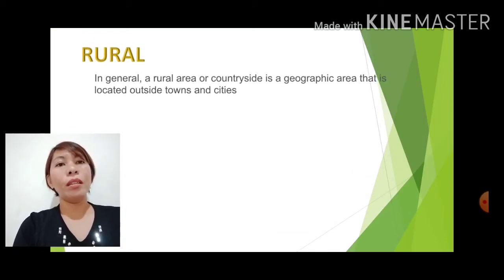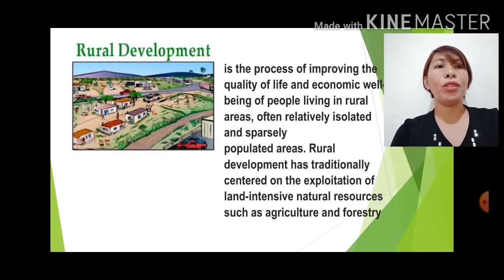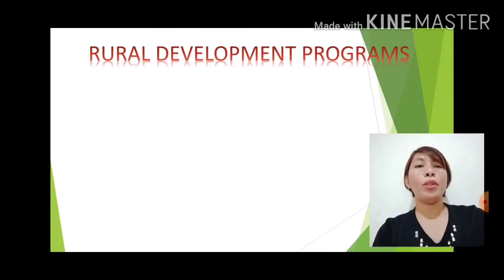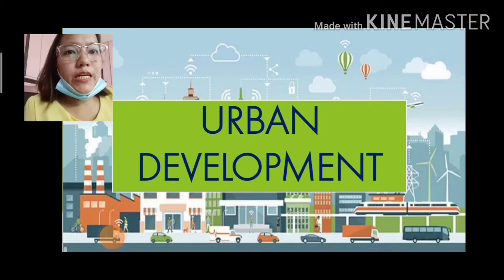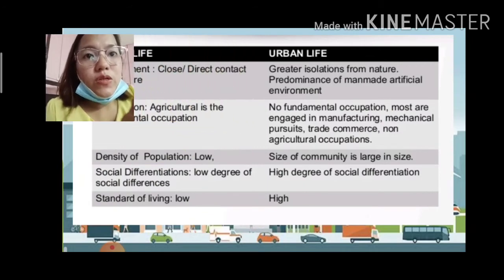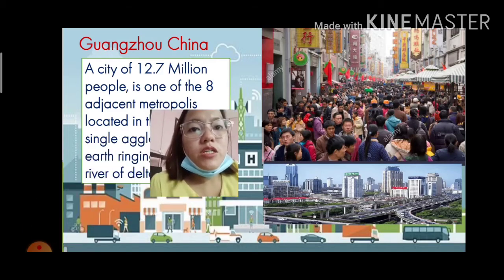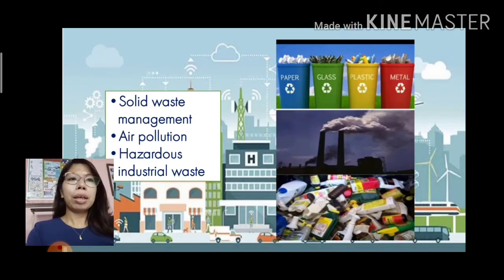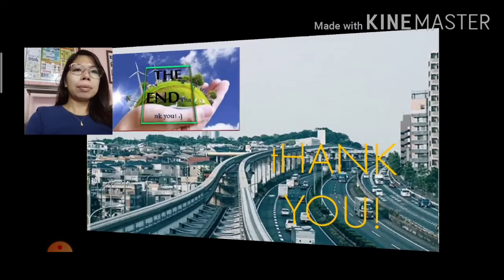EDUC 614 RURAL AND URBAN DEVELOPMENT | Cebu Technological University | MAED AS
Group report for Educ 614, as a requirement for Masters in Education major in Administration and Supervision